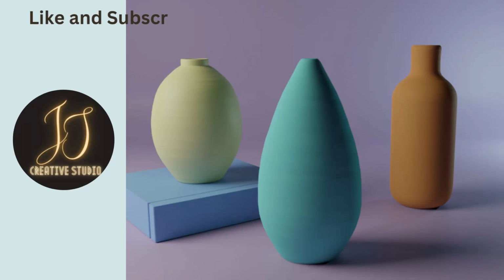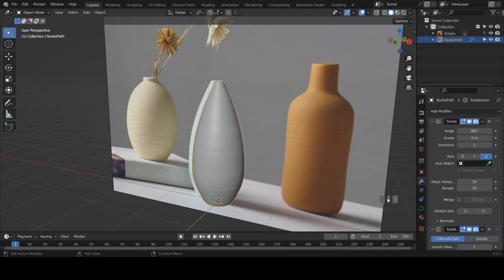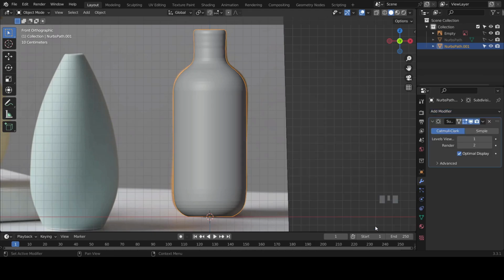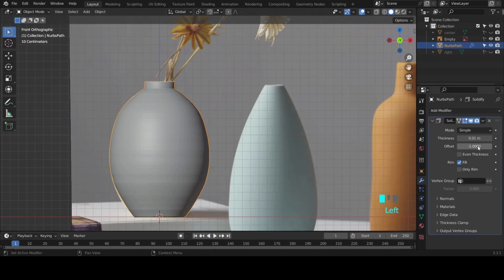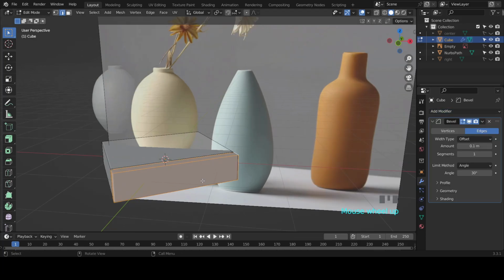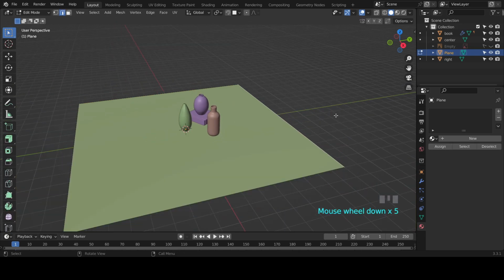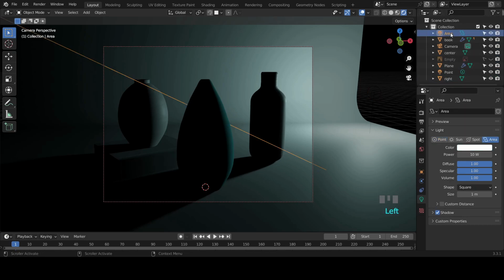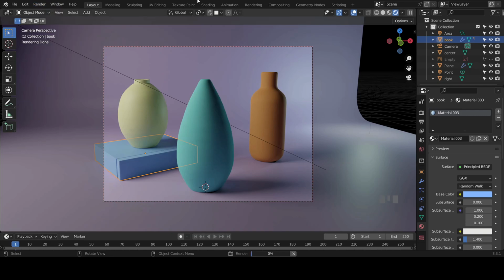Screw Modifier in Blender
This is a step by step tutorial for beginners to model a beautiful scene in our favorite Blender software. In this video, we will see the magic of Screw modifier in simplifying the modeling process in Blender v3.3.

Timestamps in the video:

1. Adding Reference image - 0:16
2. Modeling - 1:10
3. Staging - 17:54
4. Lights - 19:01
5. Materials - 22:38
6. Final Render - 25:31